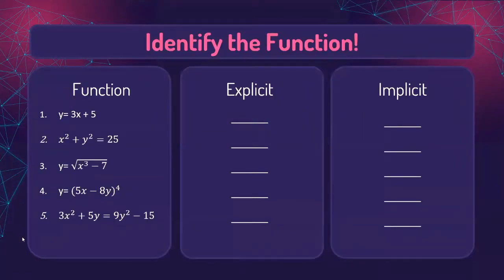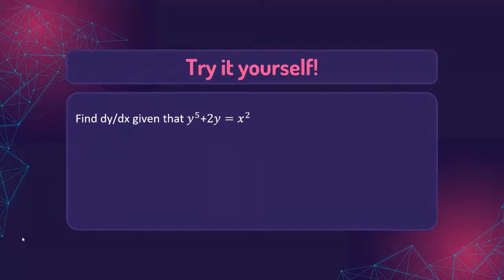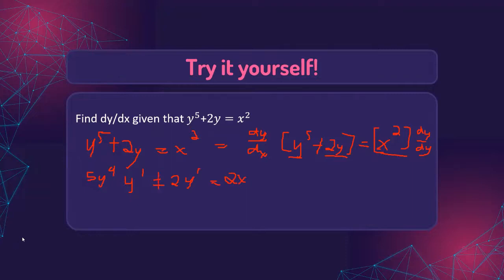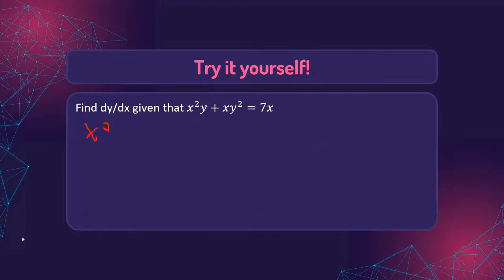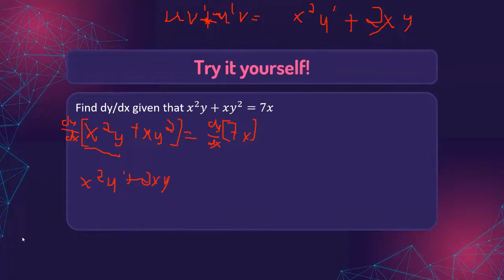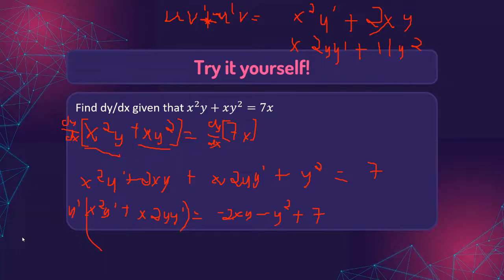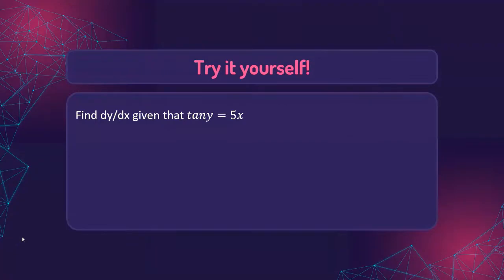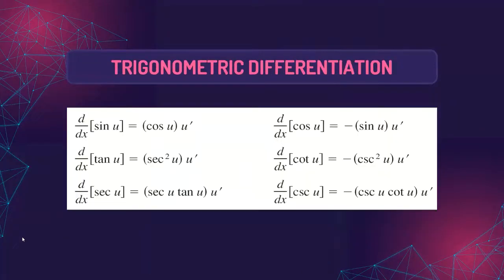Basic Calculus | Implicit Differentiation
STEM
Basic Calculus